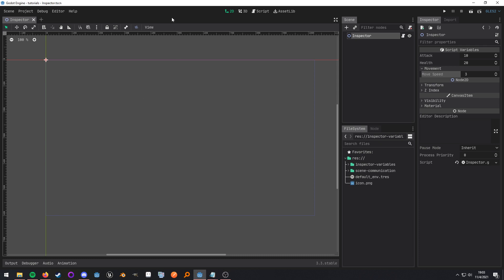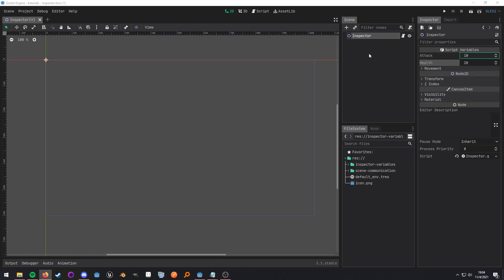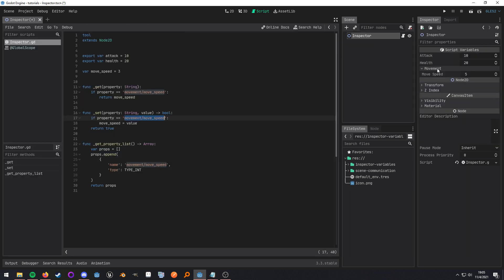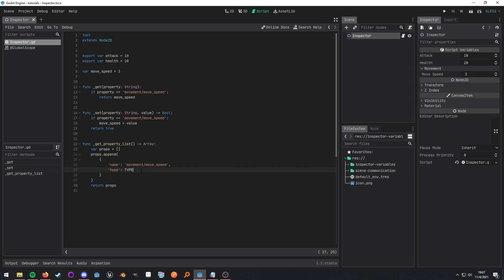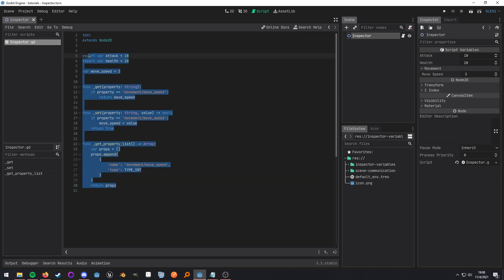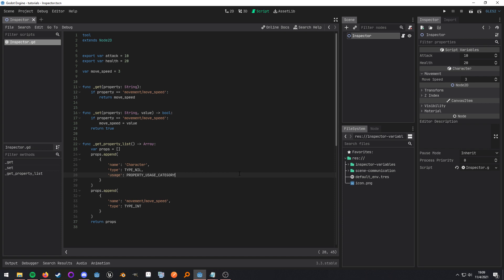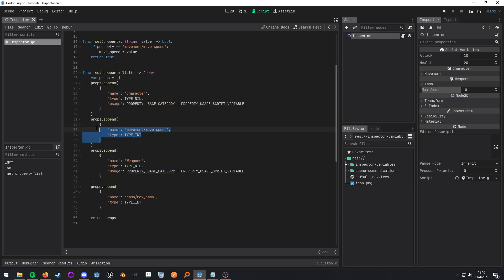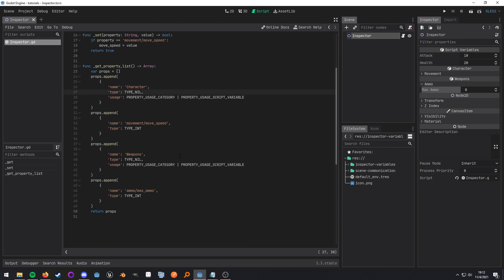Godot: Organize exported variables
Godot 3

This video covers how you can organize your inspector variables. A lot of people wanted to know how we can make a large list of exported variables more organized and manageable.